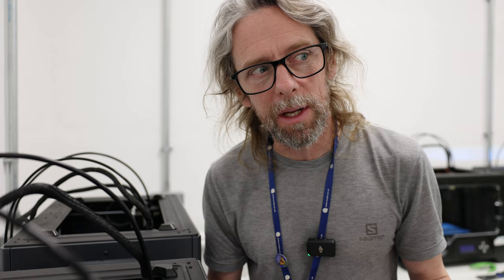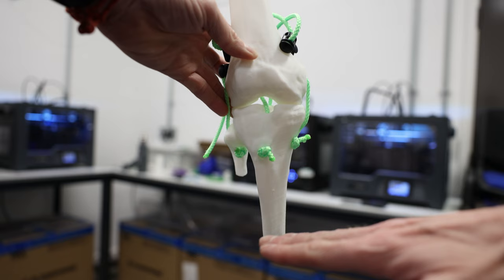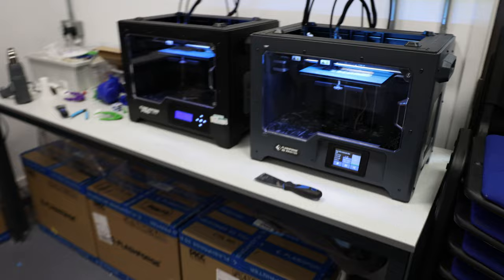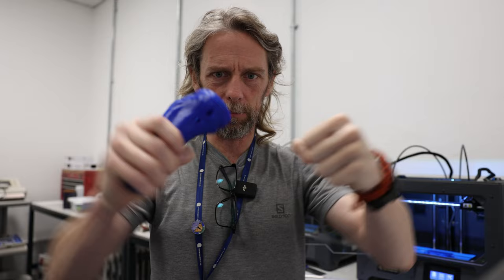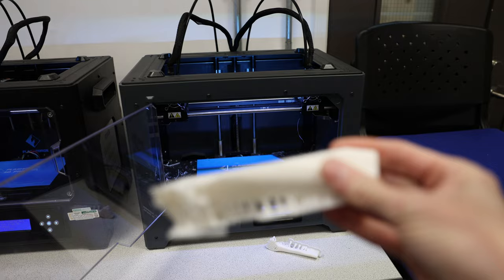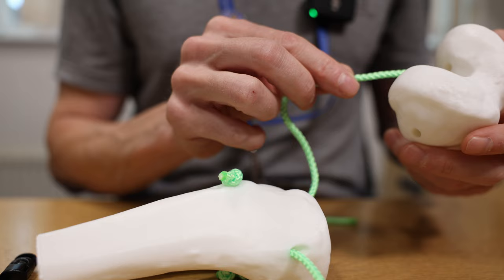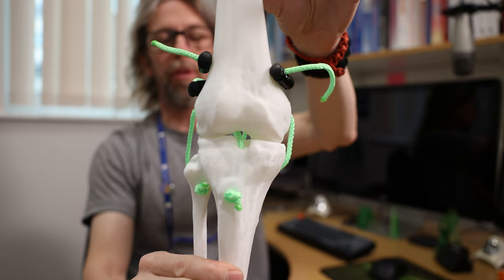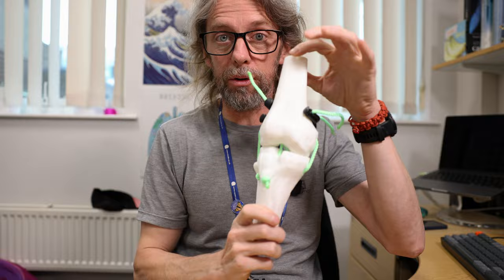Knees 2.0 (vlog)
Dave Graham-Woollard came up with this idea of creating knees with ligaments that could be loosened to demonstrate the role of each ligment in a different form of stbility of the knee. We 3D printed knees and used nylon cord with detachable toggles to simulate the ligaments. After feedback from students this year I've been working on version 2.0 for the next knee anatomy week.